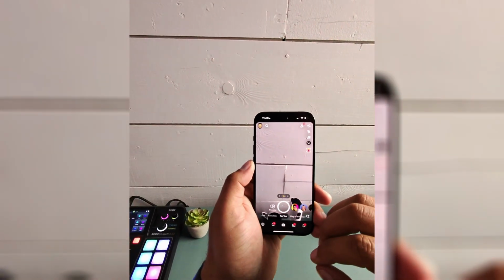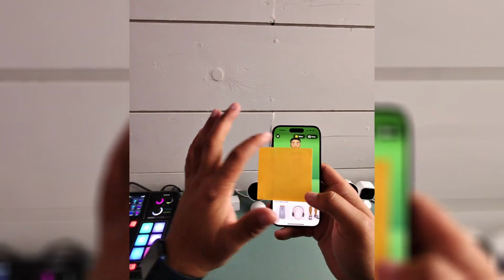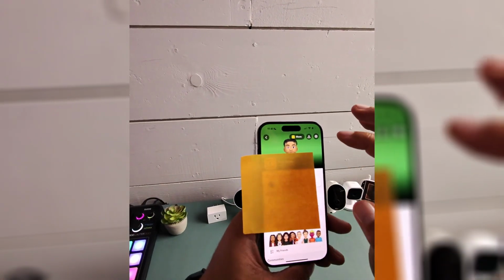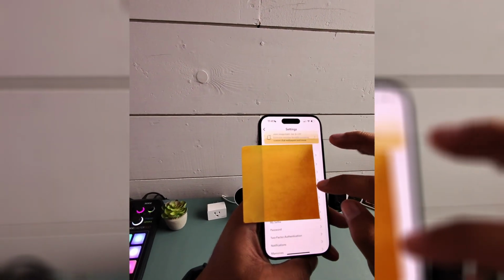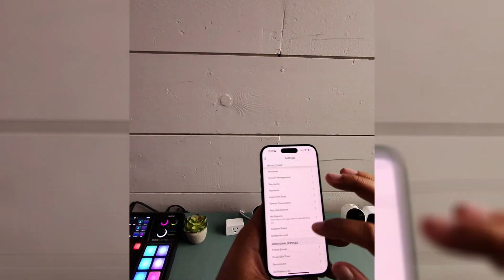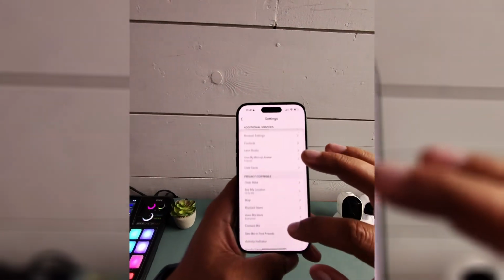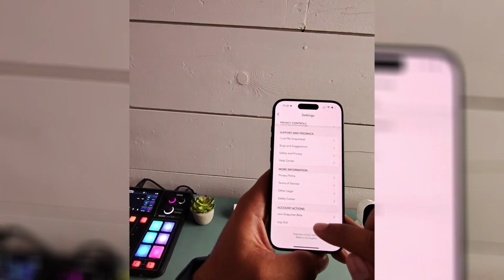How to Log Out of Snapchat on iPhone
Need to switch accounts or secure your privacy? Here’s how to log out of Snapchat on your iPhone in just a few taps. Works on all iOS versions and keeps your saved data safe.